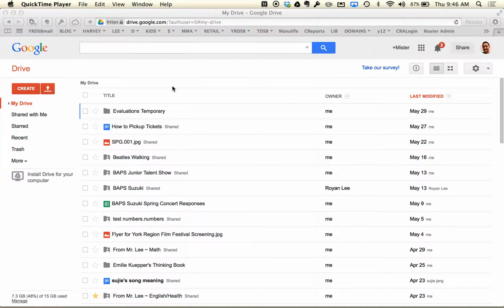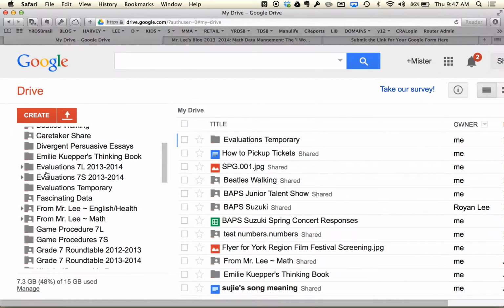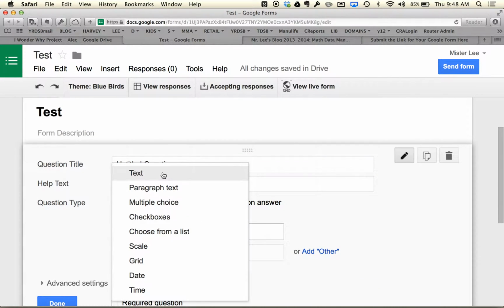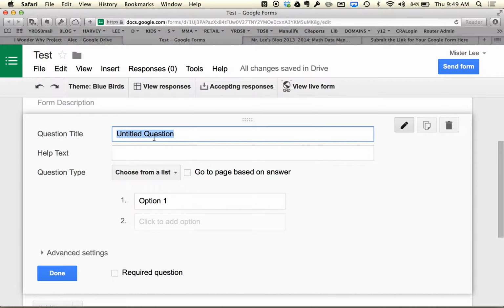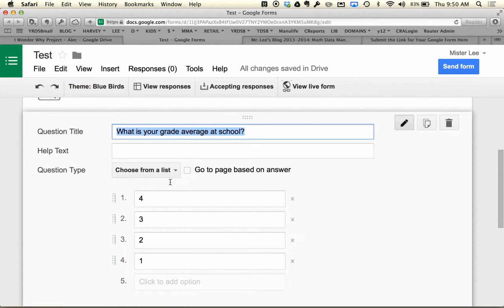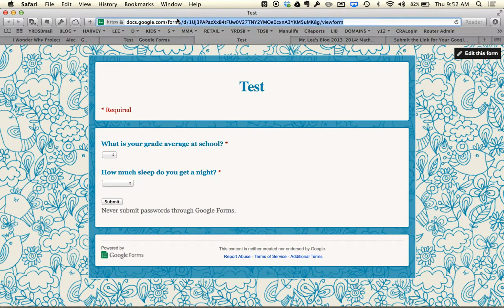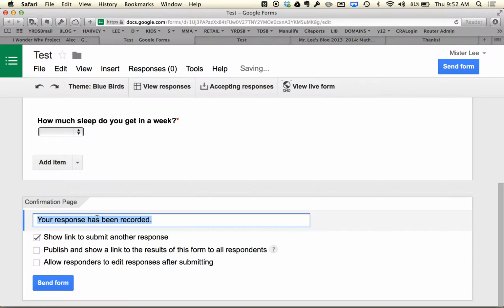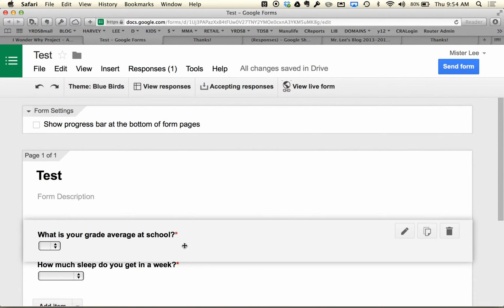How to create and submit your form